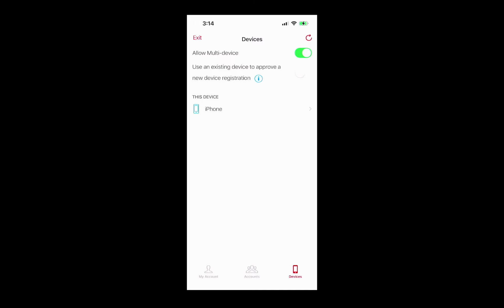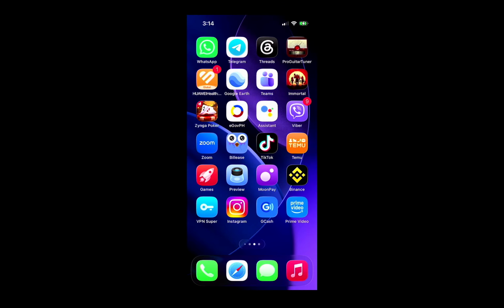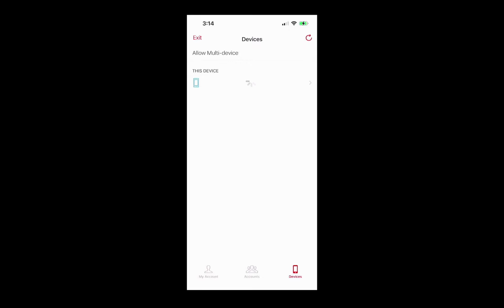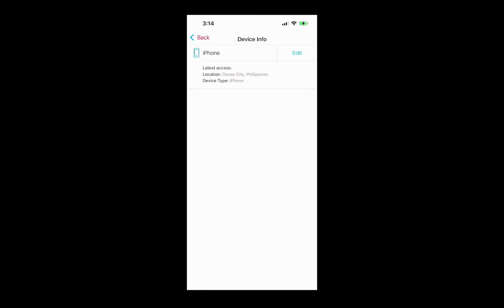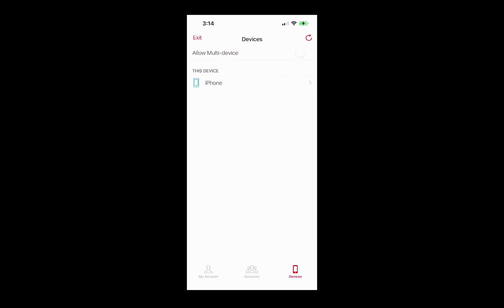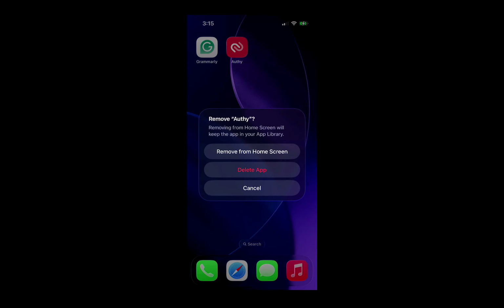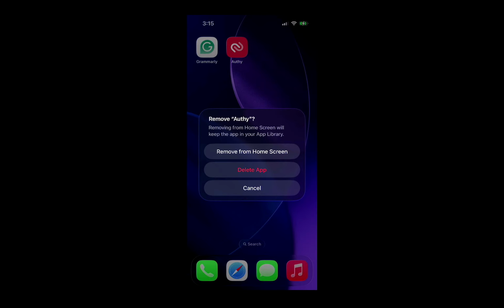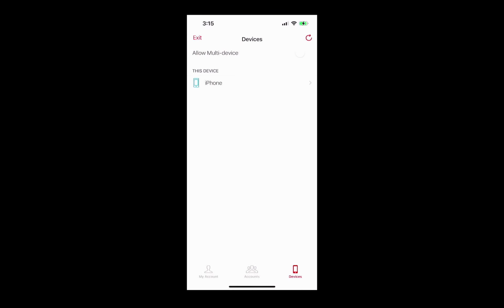How to Sign Out of Authy on iPhone [2026 Full Guide]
How to Sign Out of Authy on iPhone

In this video, we show you exactly how to sign out of Authy on iPhone. Understanding the sign-out process is crucial for maintaining your account security and privacy, especially when accessing your account from multiple devices.

By mastering the sign-out feature, you ensure that sensitive data is protected when you're finished using the app. This tutorial will guide you through the importance of proper account management on your iPhone, helping you avoid unauthorized access and improve your overall security practices.

Technical Specs:
Software: Authy; Feature: Account Management